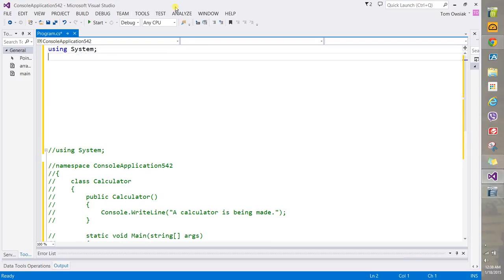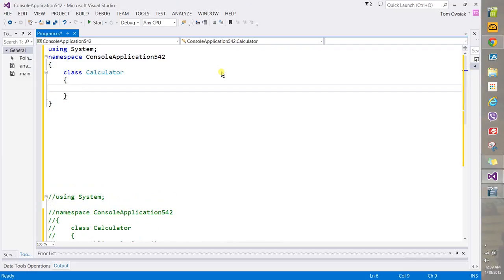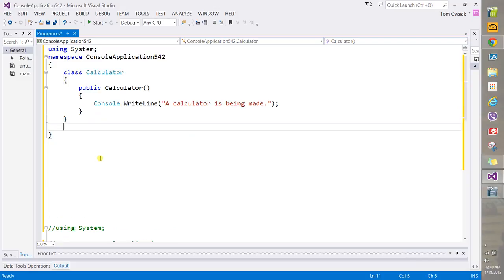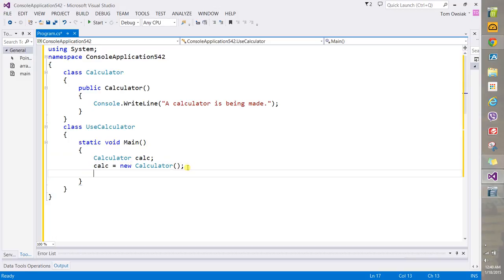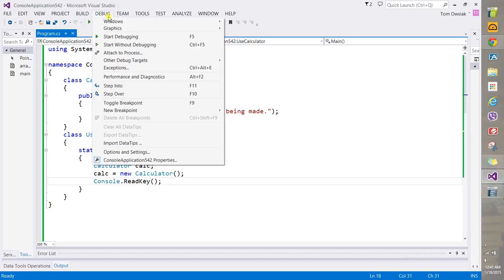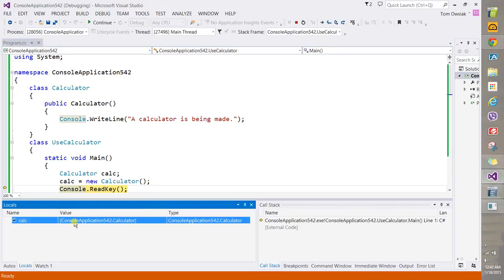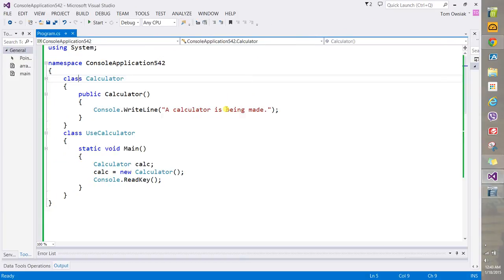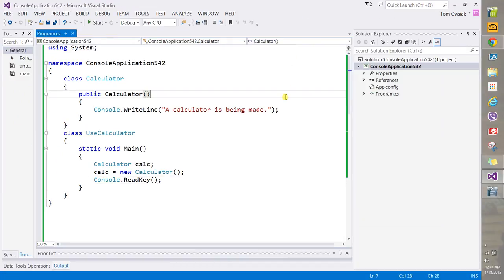001 Create a Simple Class